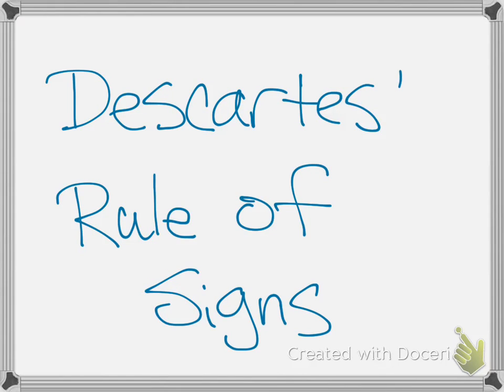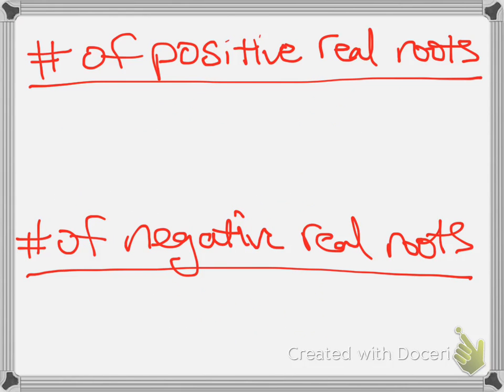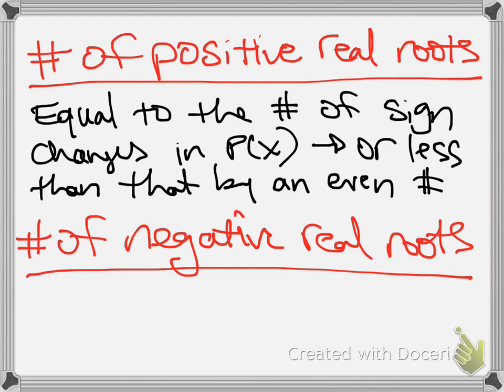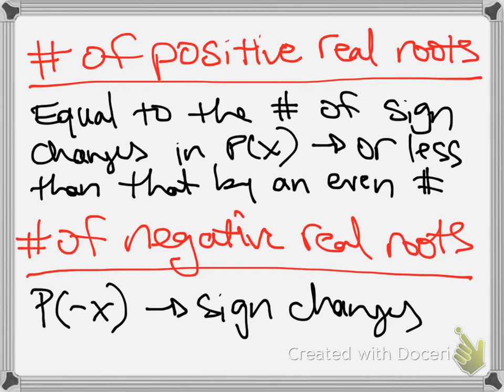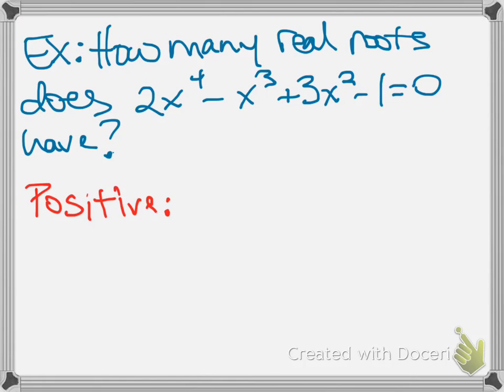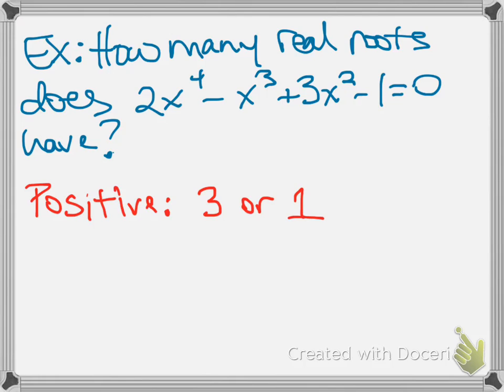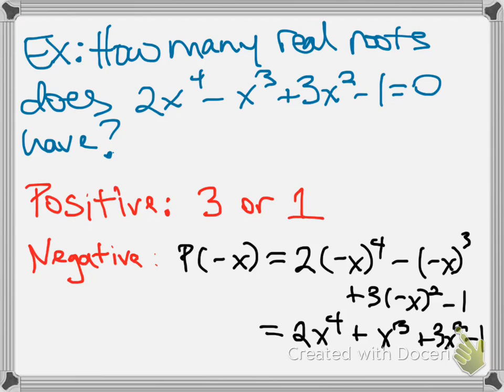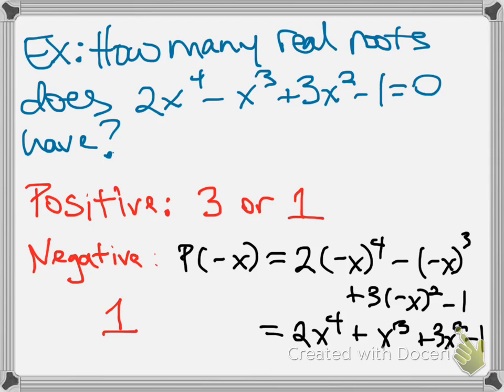Descartes' Rule of Signs